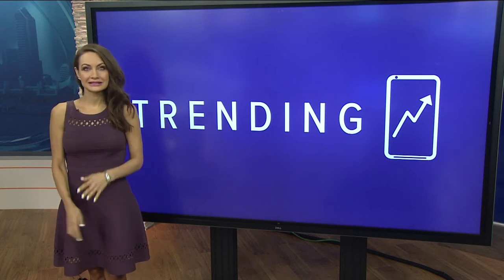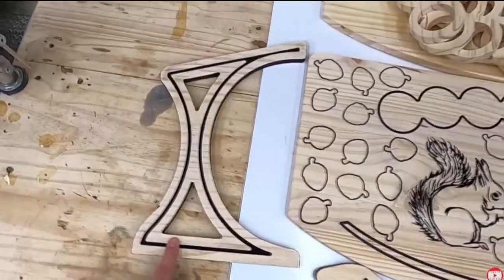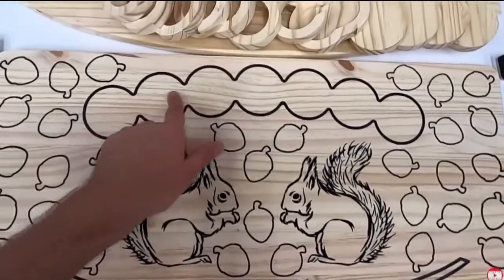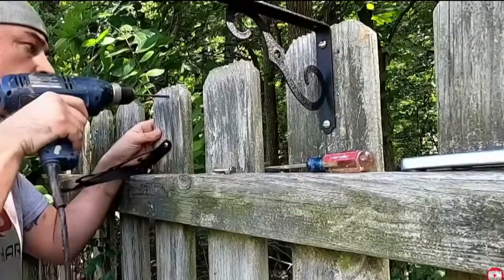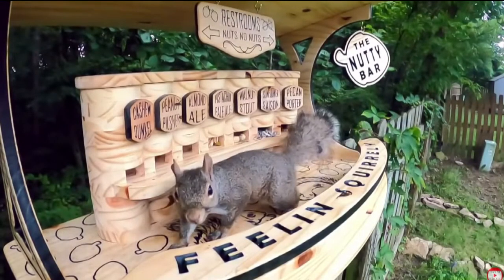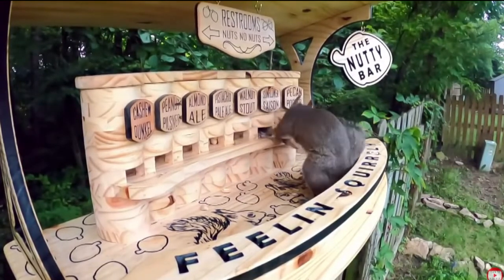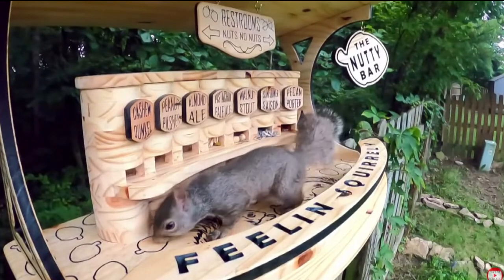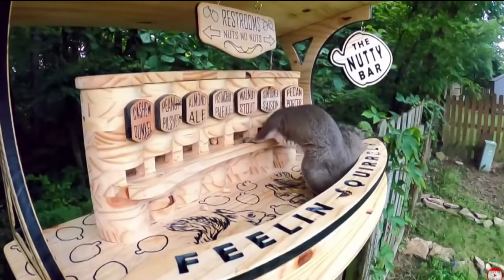The Nutty Bar for Squirrels | Jenny Milkowski 9-2-20